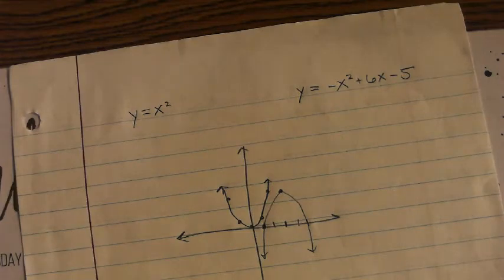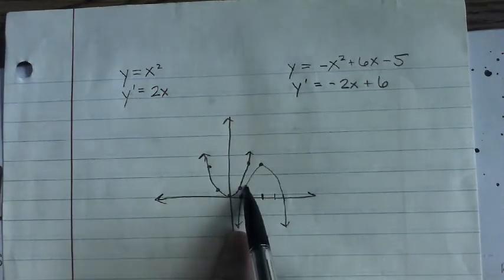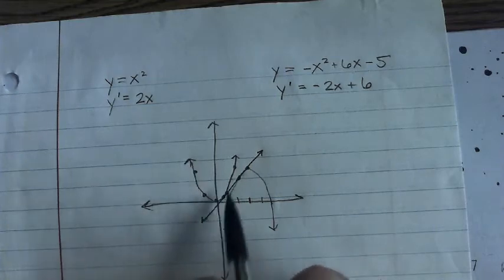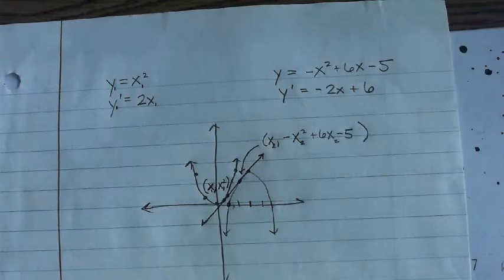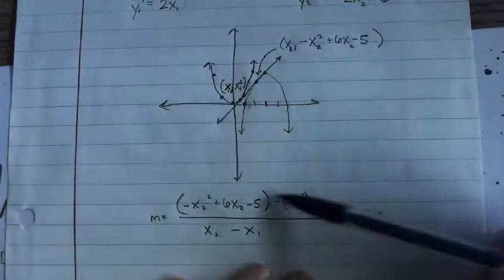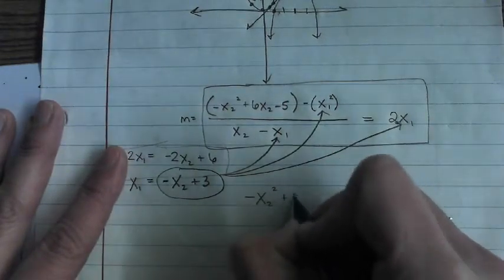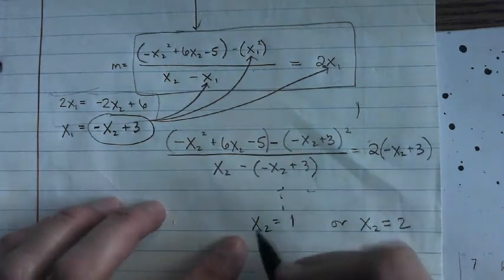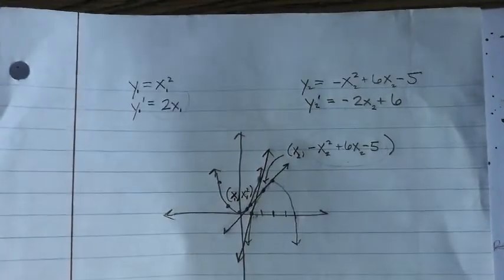4/16 PreCalc Homework #79 Explanation